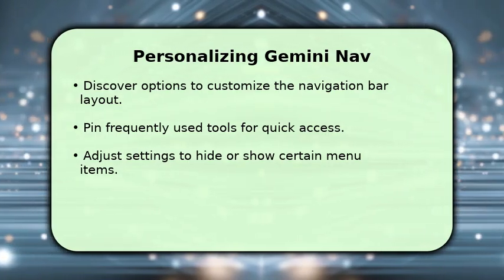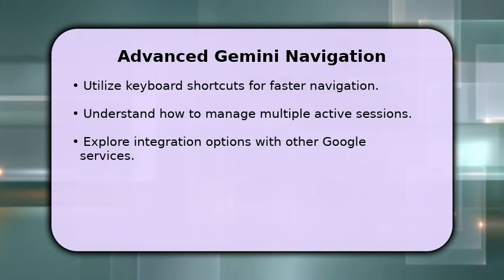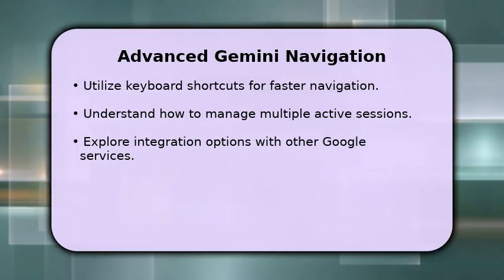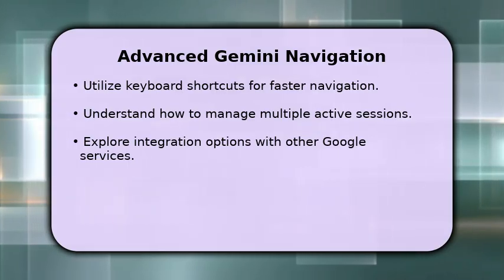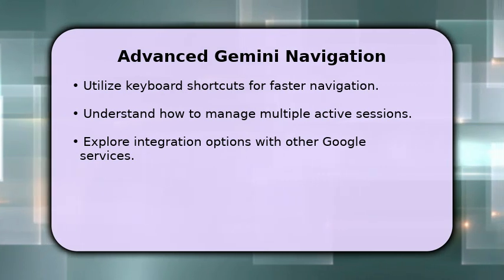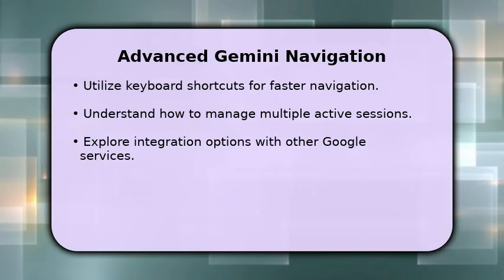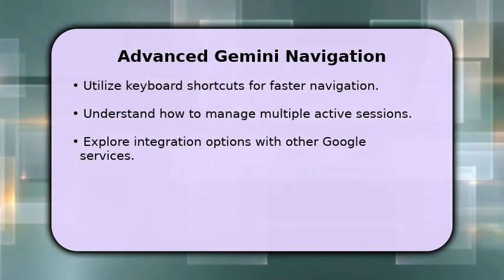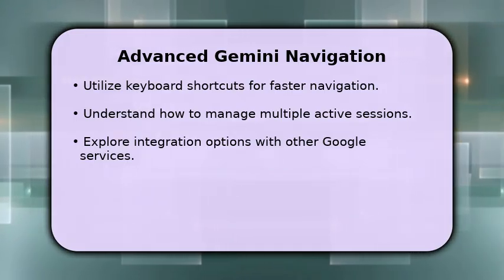How to Use Gemini with Navigation Bar - Easy Guide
In this video, we'll show you how to use the Gemini browser with a navigation bar. This easy guide will walk you through the steps of setting up and customizing your Gemini experience. Whether you're new to Gemini or just looking for ways to improve your browsing experience, this video has got you covered.